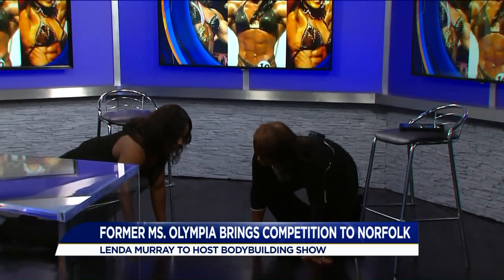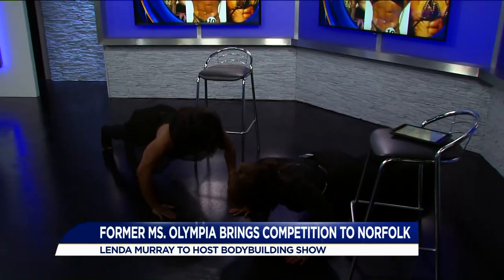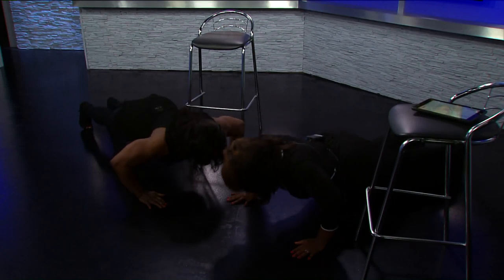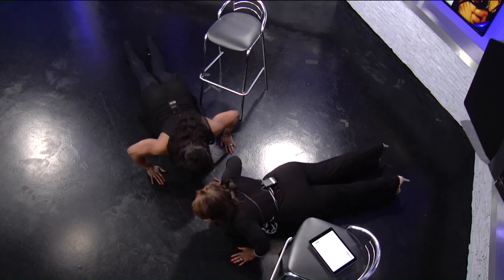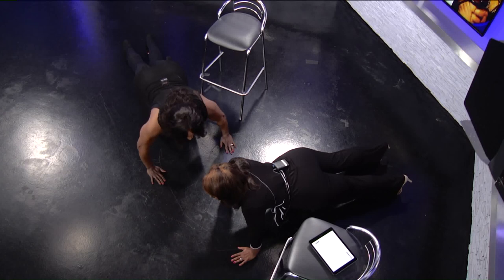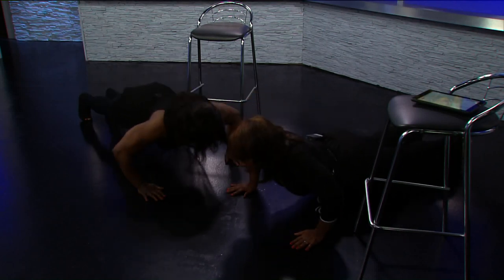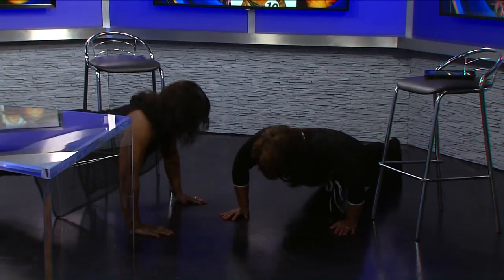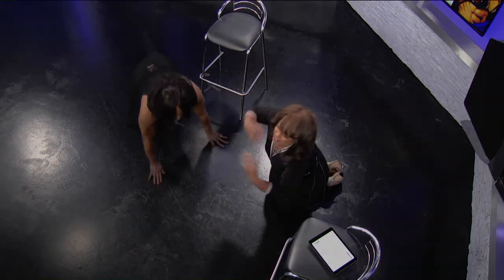Former Ms. Olympia schools Jessica on the perfect push up!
Lenda Murray stopped by News 3 This Morning to chat about her upcoming bodybuilding show in Norfolk.